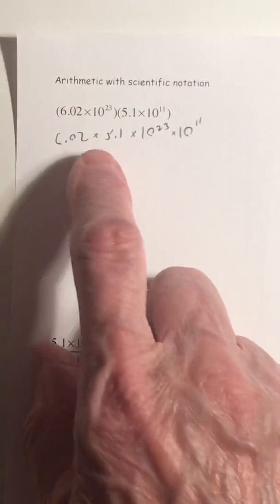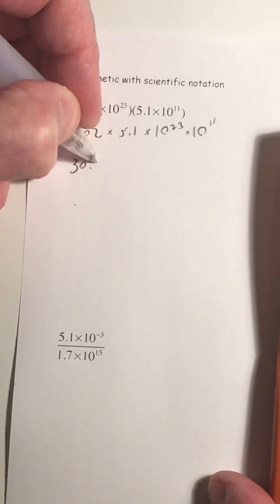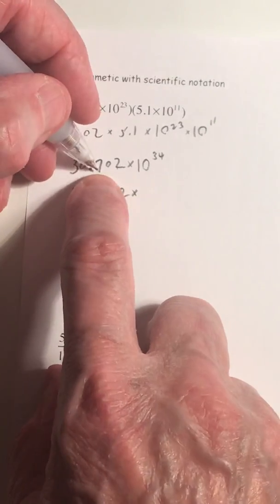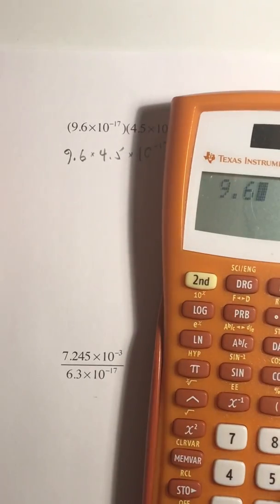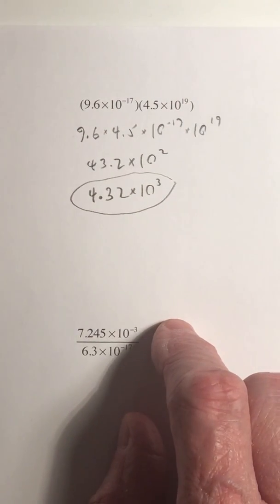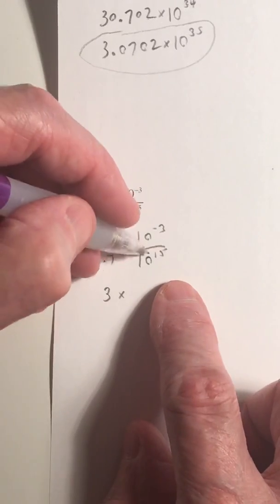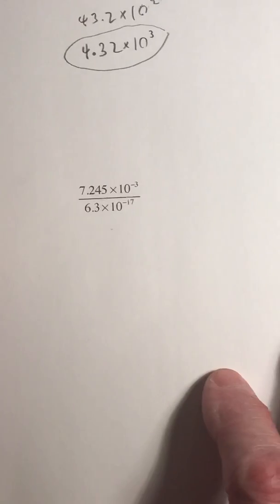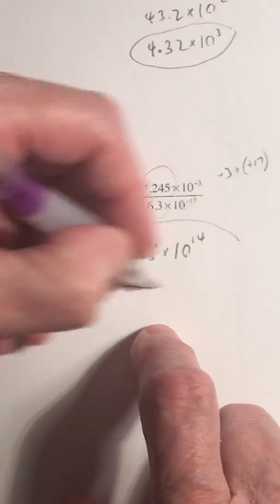Integer exponents [57] page 5